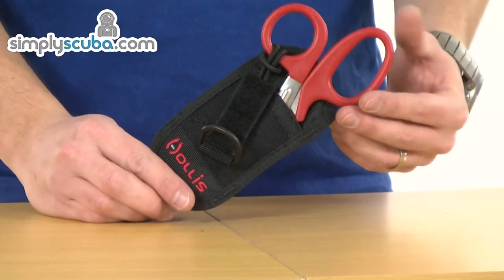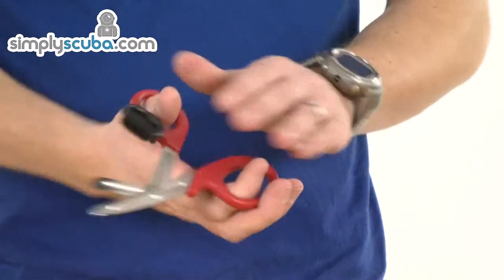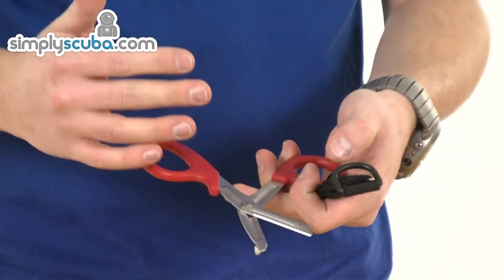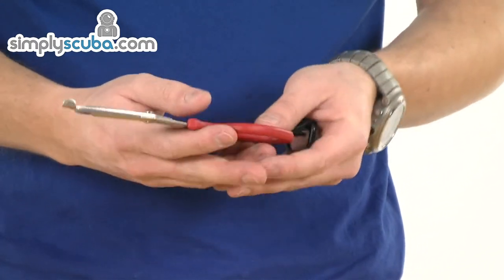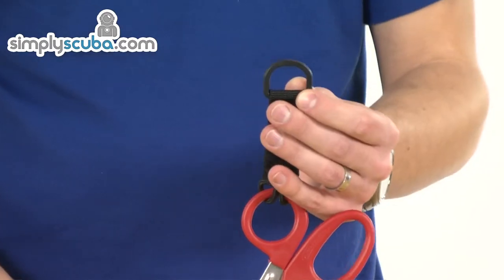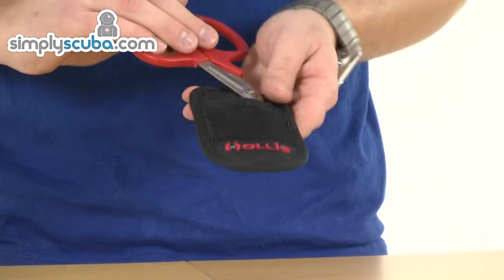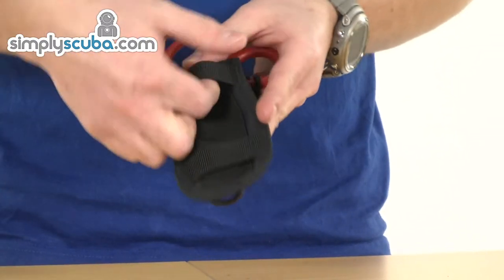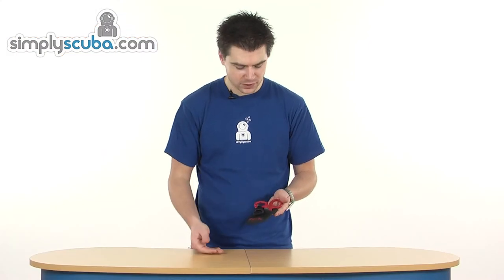Hollis Trauma Shear Cutter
The Hollis Trauma Shear Cutters are excellent at their job. Stowed securely in their handy sheath by velcro, they can be quickly pull out to deal with tangled line.